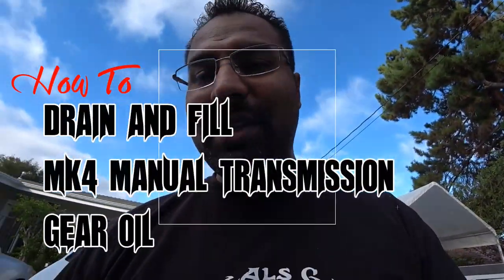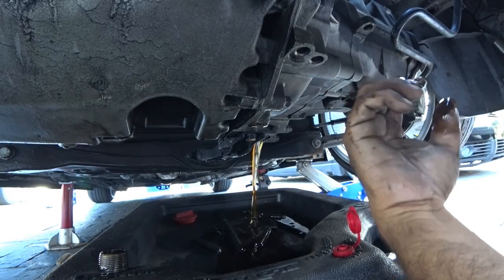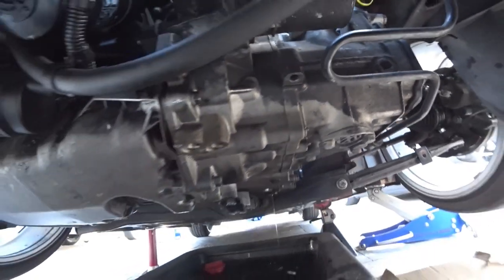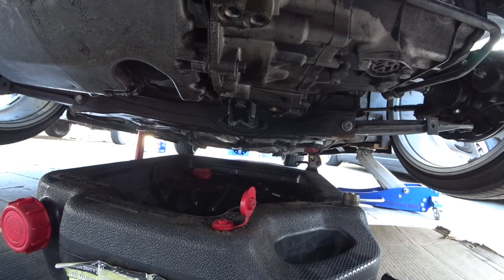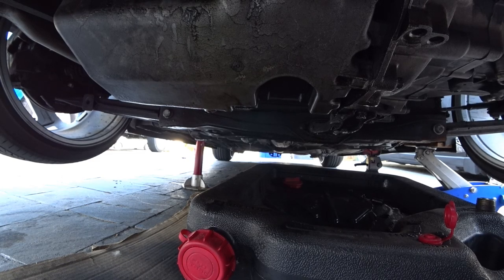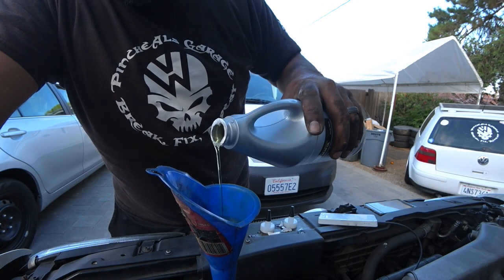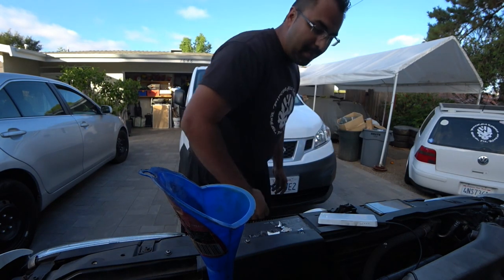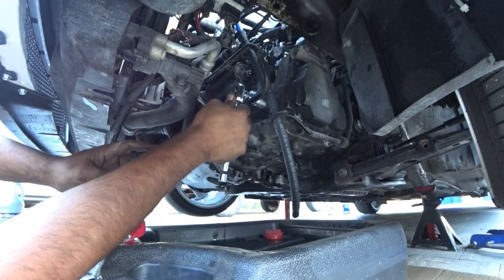How to drain and fill an MK4 Manual Transmission S4EP23